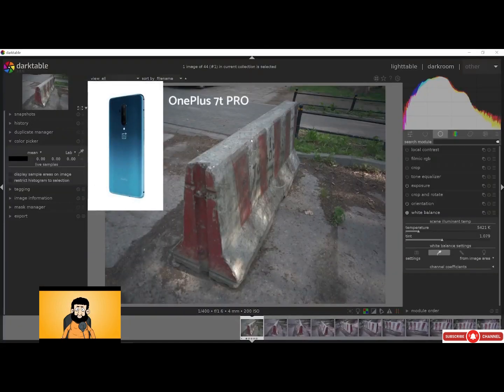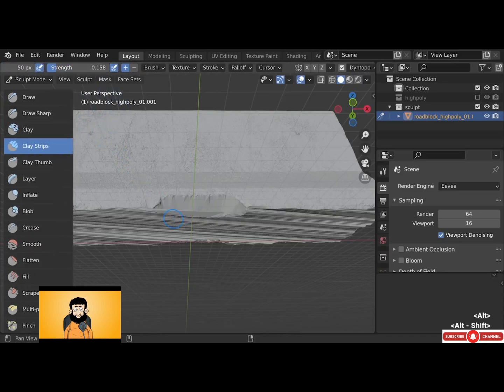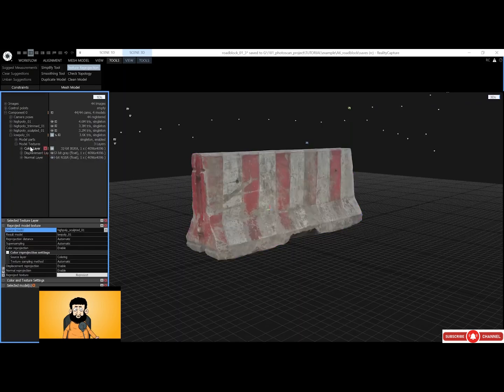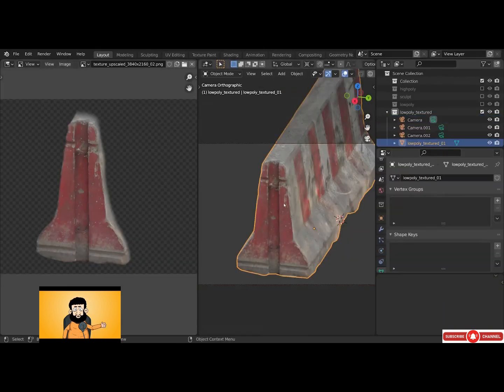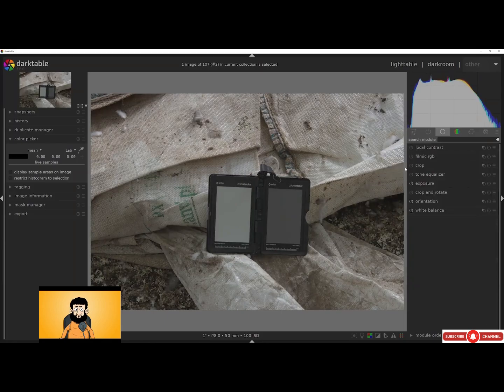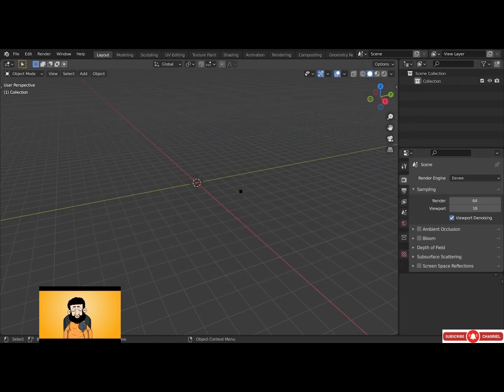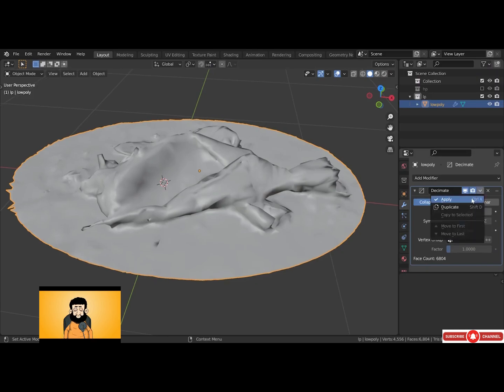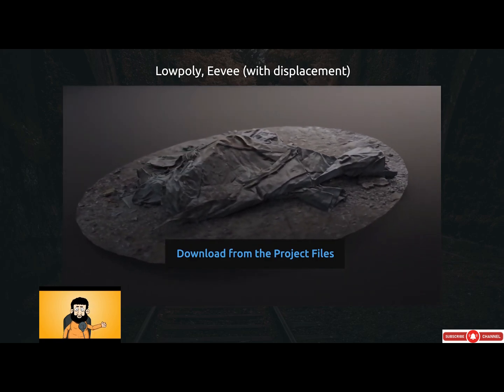Photoreal Render With Blender and Reality 01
Photoreal Render With Blender